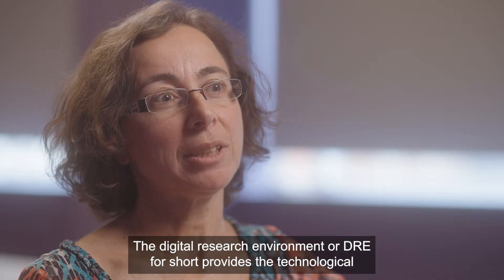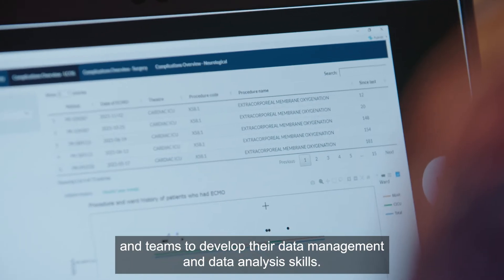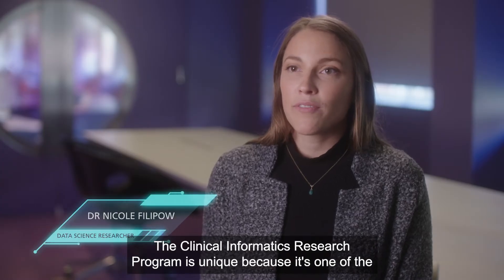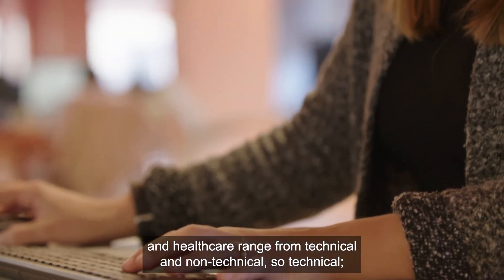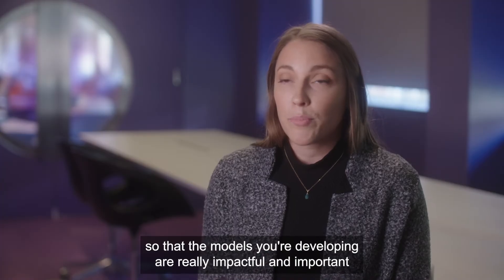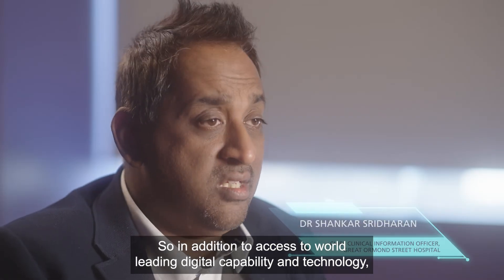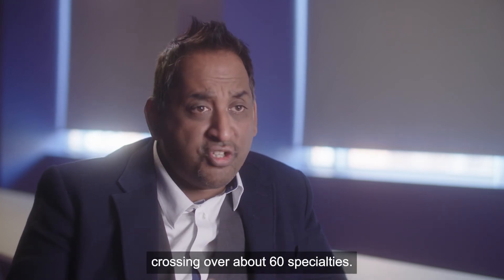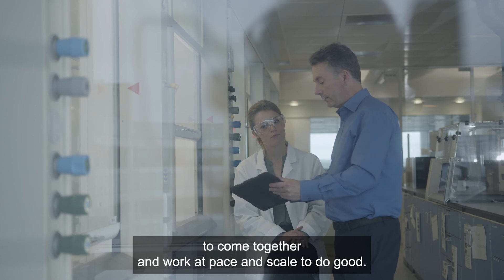Data and digital skills building with GOSH DRIVE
The Data Research, Innovation and Virtual Environments unit (DRIVE) at Great Ormond Street Hospital for Children (GOSH) focuses on using data and technology to improve clinical care and patient experience. The first-of-its-kind unit brings together data, technical and clinical expertise, and provides a physical space for innovation.